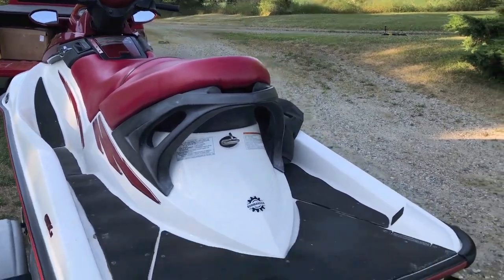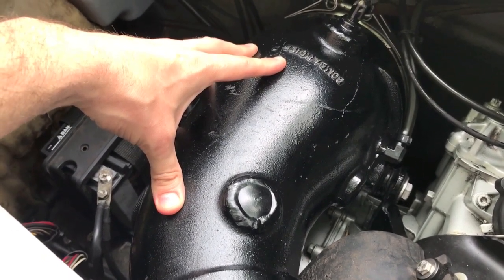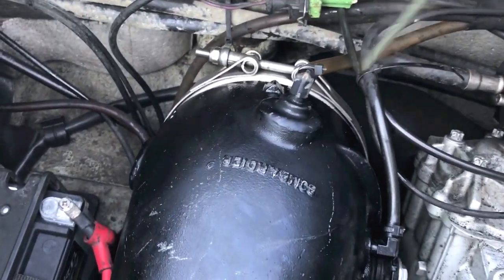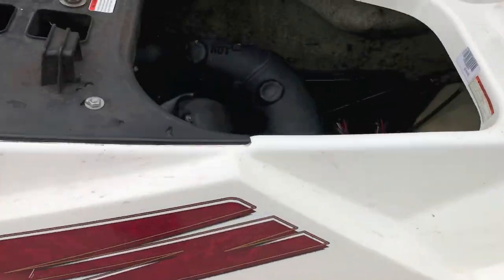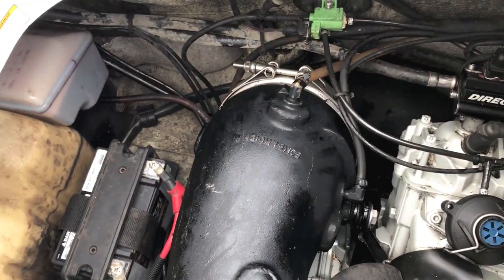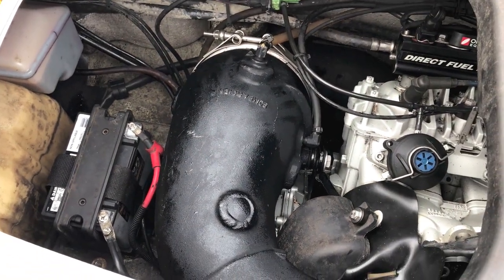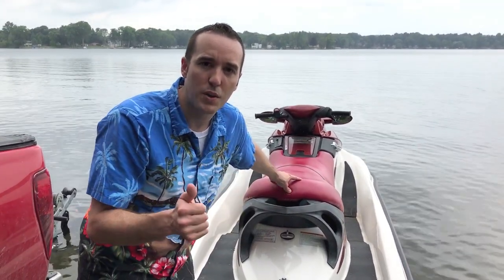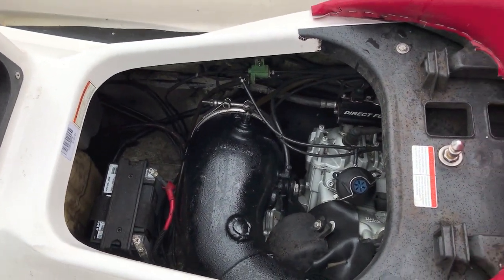Leak testing jet ski after engine work / Exhaust manifold pipe replacement!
We just replaced exhaust manifold, time to test for leaks!